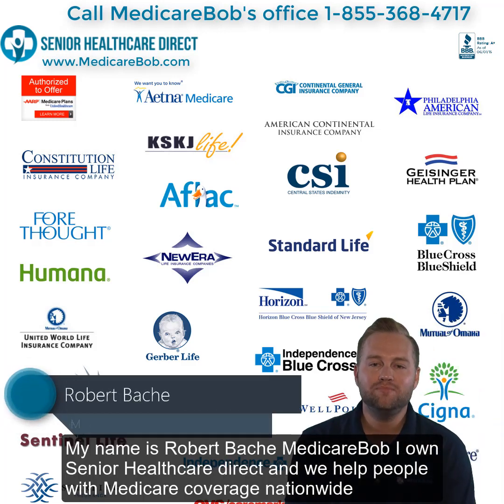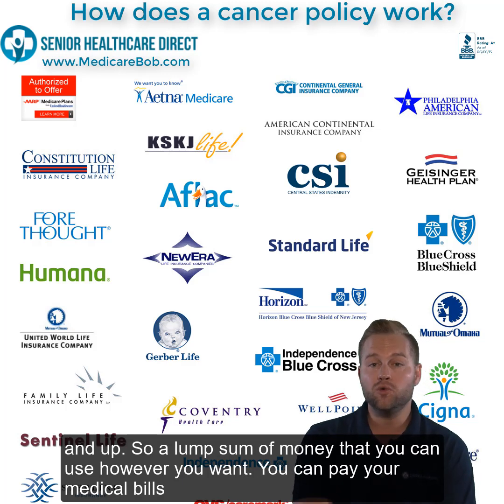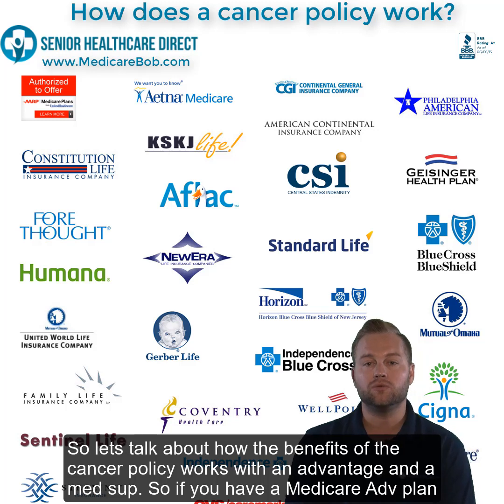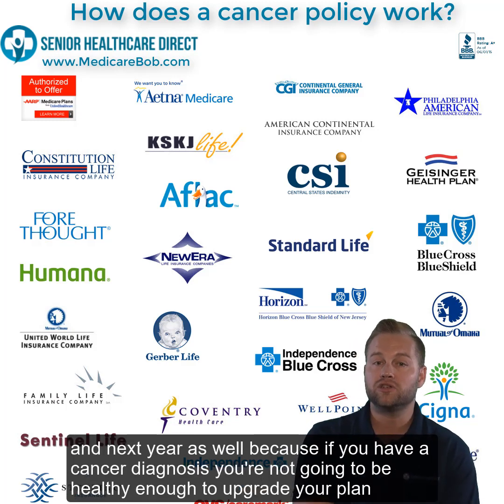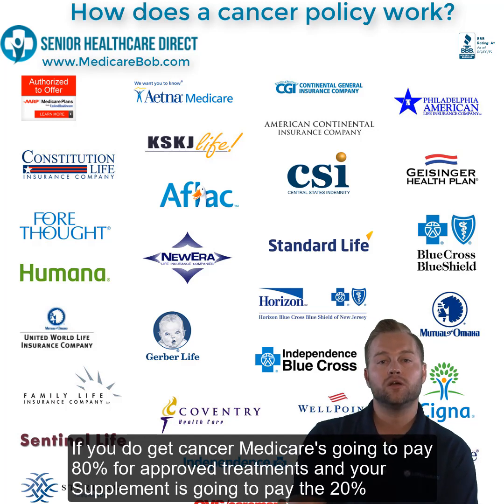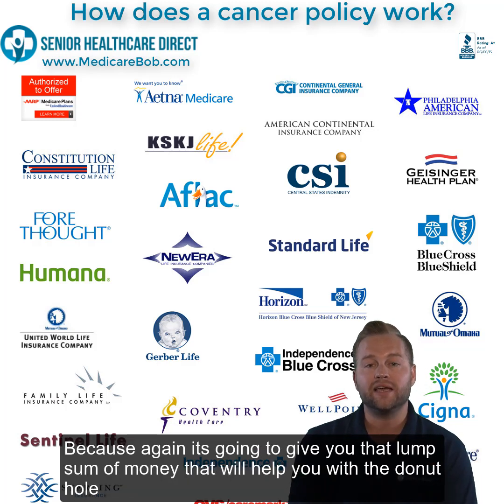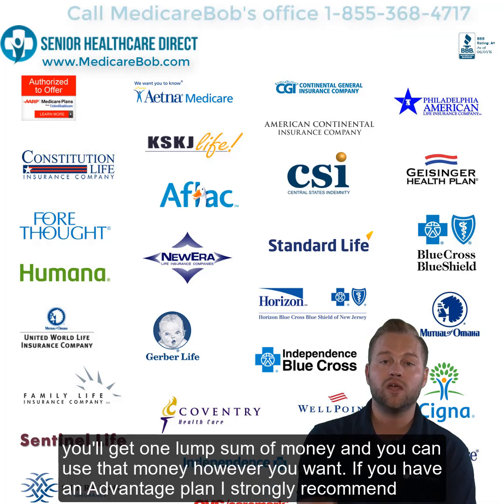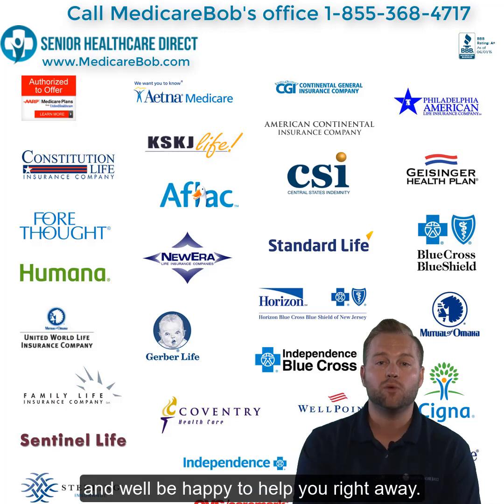Medicare Cancer Policy - Cancer Coverage on Medicare: Insurance Tips & Info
What is Cancer Policy Insurance? Cancer Policies are fairly affordable plans (with premiums around $30 to $60 a month). If you have a Cancer Policy and are diagnosed with Cancer, the insurance carrier will send you a lump sum amount to use towards your treatment. That amount depends on what benefit package you choose. For example: If you have a Cancer Policy that provides a $10,000 benefit with your Medicare Advantage Plan and you are diagnosed with Cancer, you would file a claim with the insurance carrier and the carrier would send you a check for a lump sum of $10,000 to use towards any service or medications.
If you have a Medicare Advantage Plan, a Cancer Policy will truly benefit you. The biggest hole in any Medicare Advantage Plan is cancer. If you have a Medicare Advantage Plan you will have to pay 20% up to your maximum out-of-pocket for cancer treatments. This does not include costs such as your medications and many chemotherapy drugs are now being classified under Medicare Part D so there is the risk of falling into the Donut Hole (Coverage Gap) which can result in huge bills.
There are also non-medical costs to think about such as travel costs, should you have to travel to a treatment center, hair pieces for loss of hair due to your treatment and nutritional costs if your doctor recommends that you be on a special diet. These costs can all add up quickly and having that extra bit of money coming to your aid could be a lifesaver.
Having a Cancer Policy with a Medicare Supplement is not really a necessity. The Medicare Supplements are some of the best coverage you can get. Having a cancer diagnosis with a Medicare Supplement, you know that your medical bills and cancer treatments will be covered. However, the non-medical costs are still there such as travel, hair pieces or nutritional costs. Also, the cancer medications are very expensive and those are not covered by your Medicare Supplement but by your Part D drug plan.
Either way, a Cancer Policy will benefit you especially if you have a Medicare Advantage Plan. The best thing to do is to sit down and go over what coverage you do have and decide whether or not that additional $10,000 or $15,000 would be worth that additional premium.

If you have any questions regarding Medicare, what is covers or your options for plans, please give our office a call at or visit one of our pages